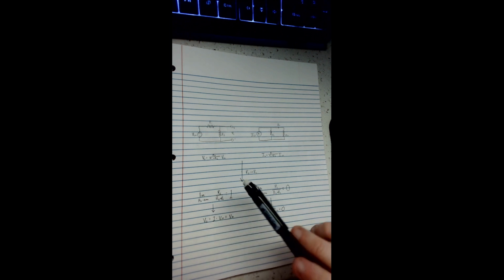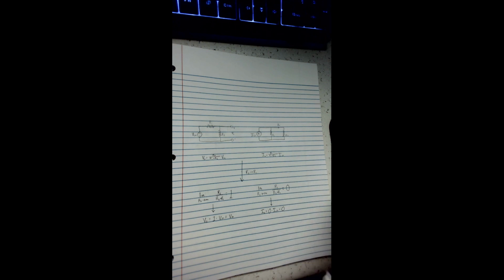Electronics 1 - Throwing away resistors